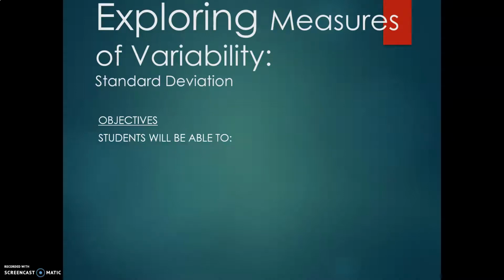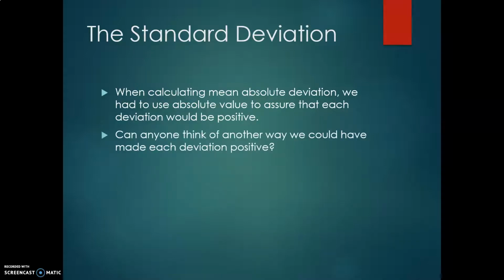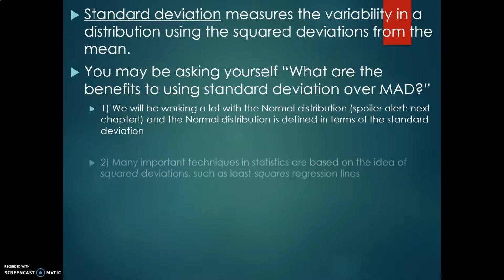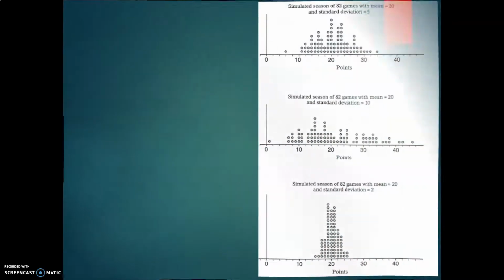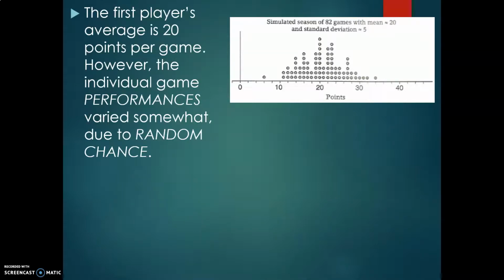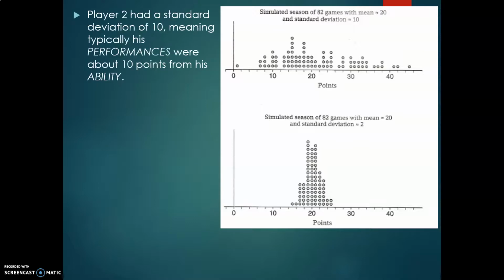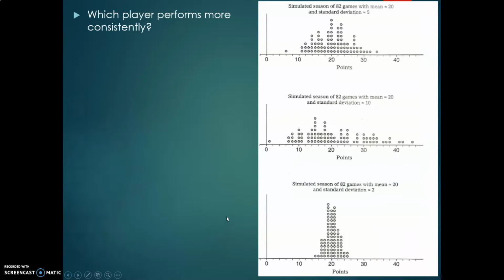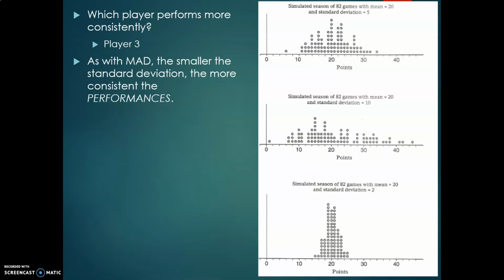Intro to Standard Deviation